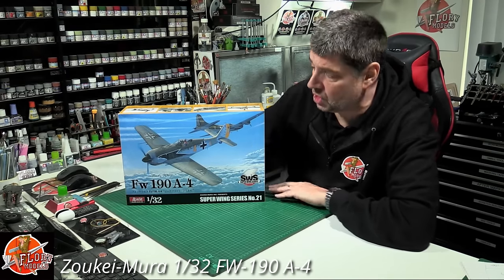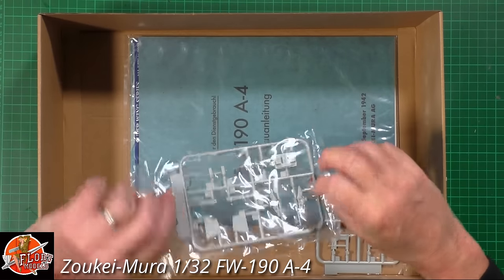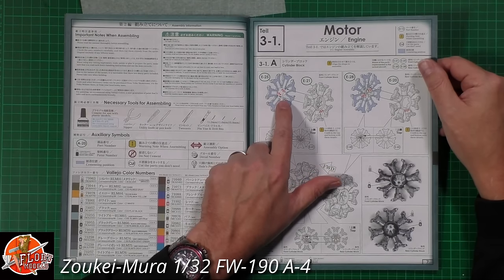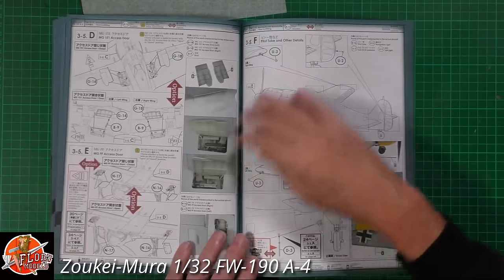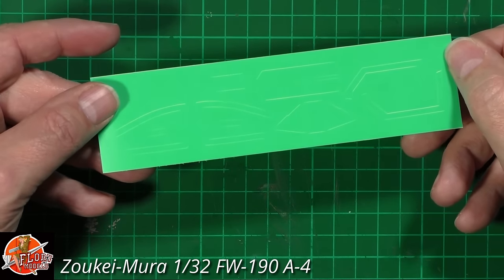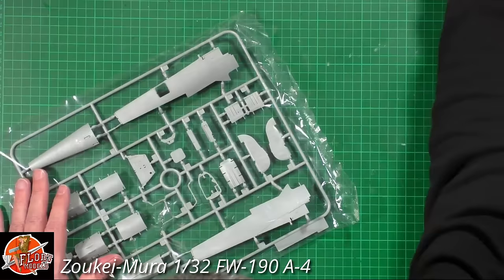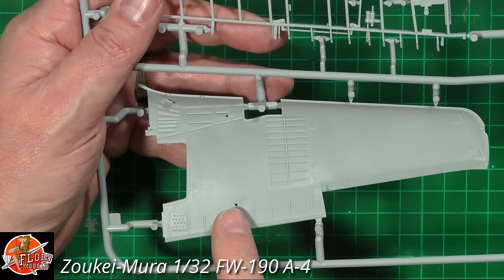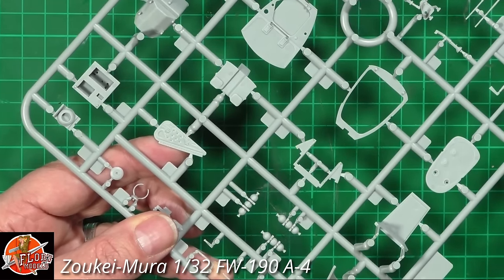Zoukei-Mura 1/32 FW-190A-4 Review